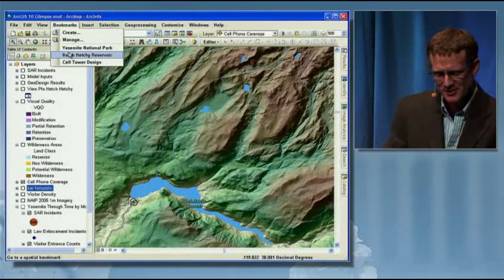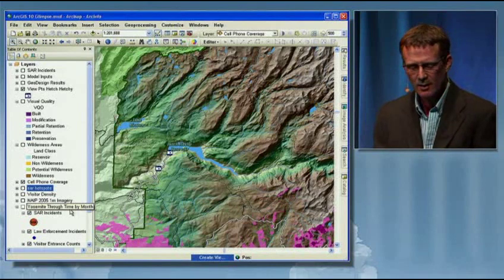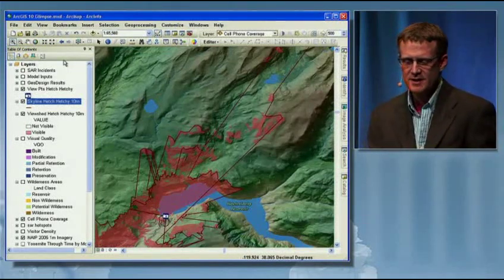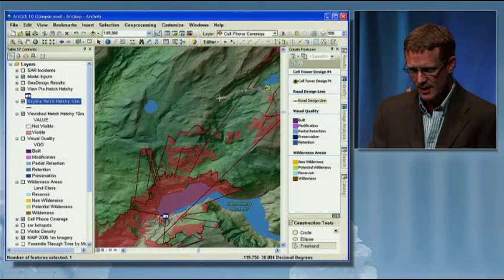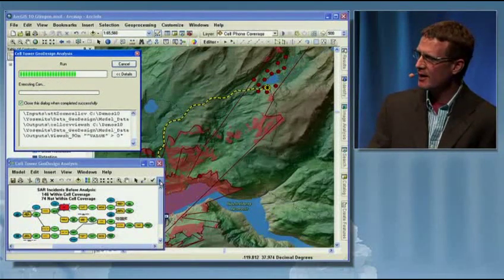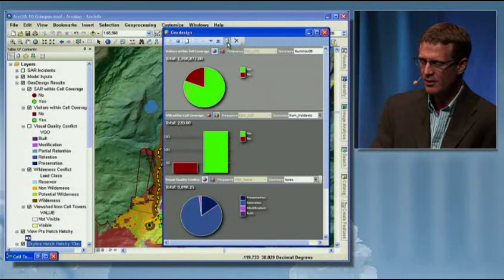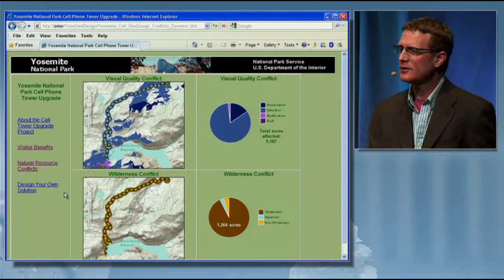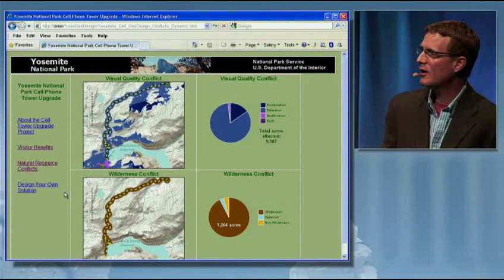ESRI ArcGIS 10 Quick Glimpse and Overview Part 2 of 2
Provides an overview of the new features of ArcGIS 10 by showing a workflow siting cell phone towers in Yosemite National Park.